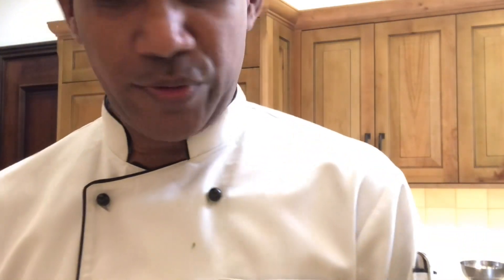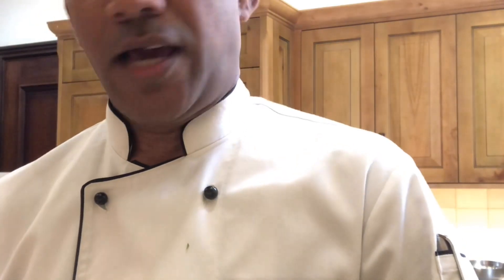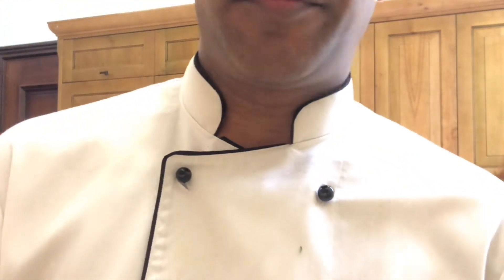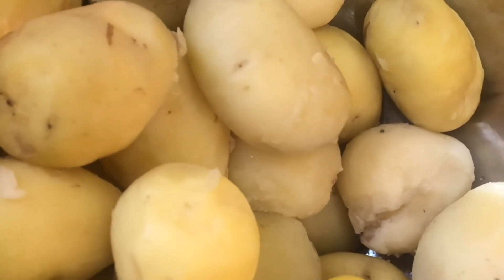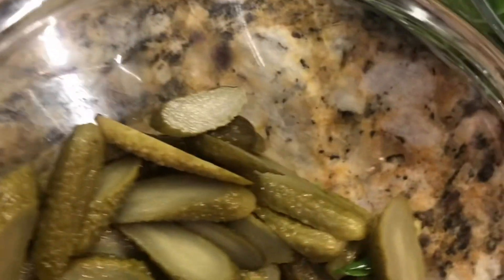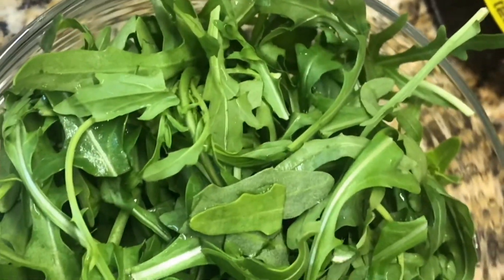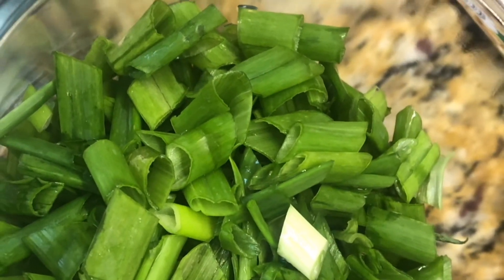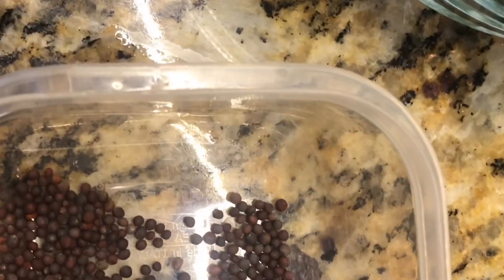How to make vegan still baby 👶 potato 🥔 salad 🥗 👩‍🍳 Palitha Sri Lanka 🇱🇰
baby potato
rocket lettuce
onion
garlic
salt
black pepper